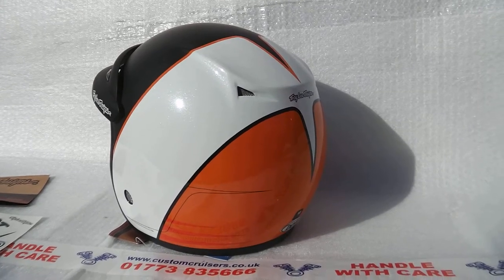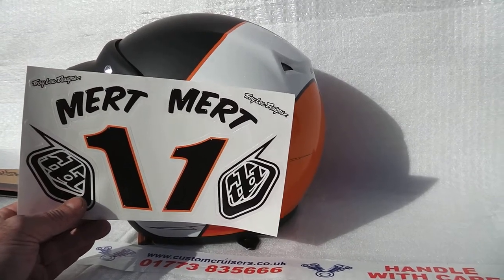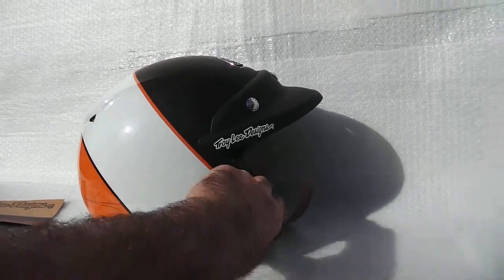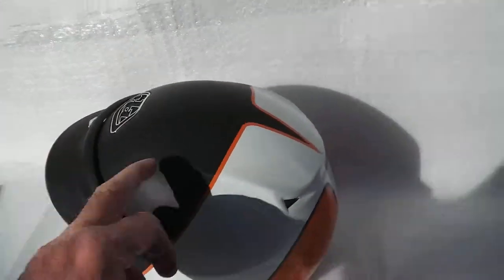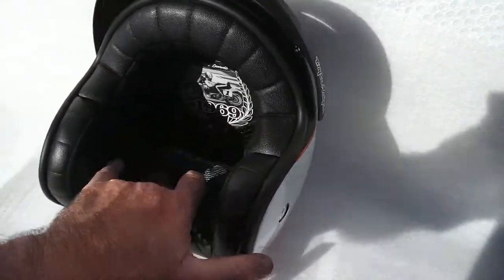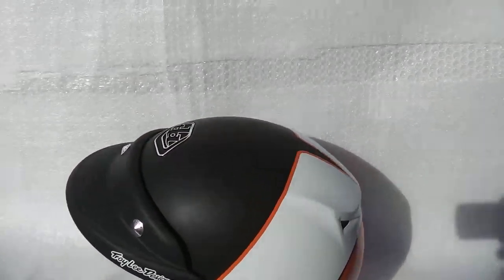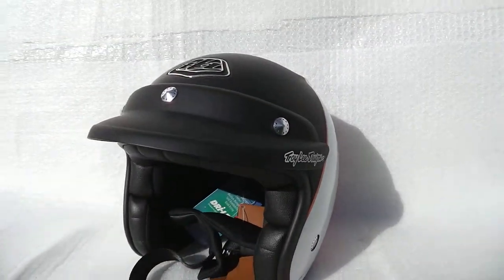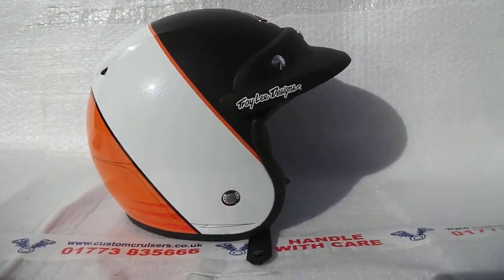Troy Lee Designs Mert Lawwill Any Sunday film motorcycle crash helmet Bruce Brown Custom Cruisers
Troy Lee Designs Mert Lawwill Any Sunday film motorcycle crash helmet from awesome film by  Bruce Brown awesome super light weight carbon fibre now sadly all sold out- but great looking  helmets so heres proof! you MUST watch the real life documentary " Any Sunday " film by Bruce Brown starring Steve McQueen Mert lawwill Malcolm Smith plus many other great racers  Custom Cruisers  Thanks for watching our video!